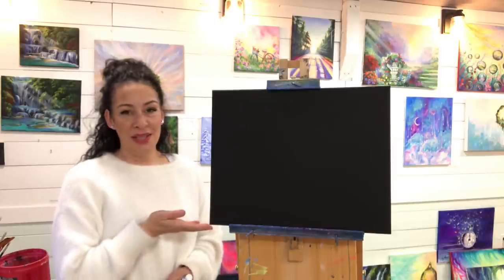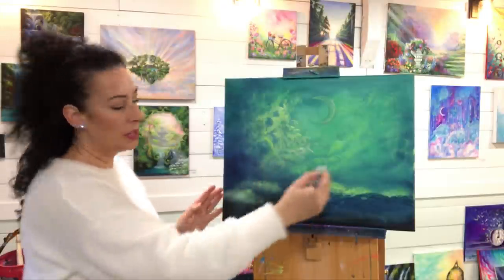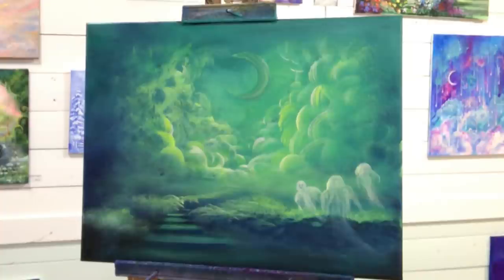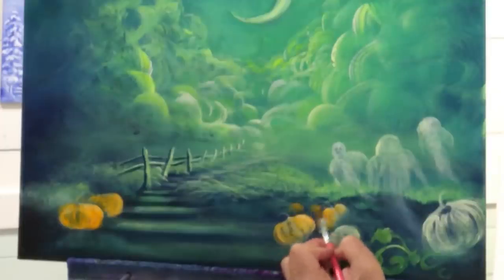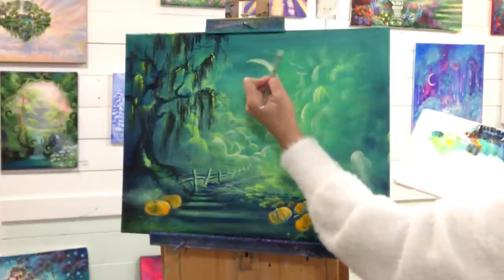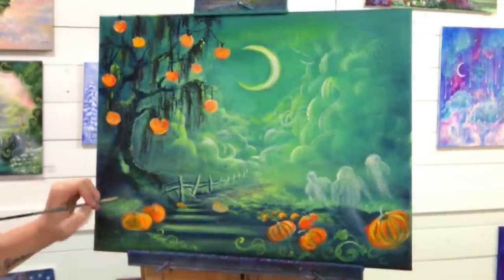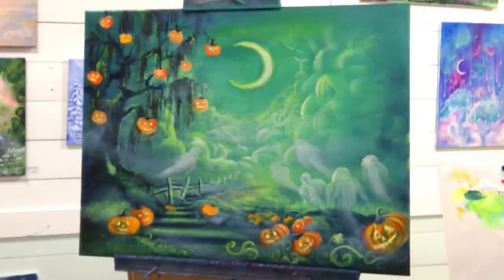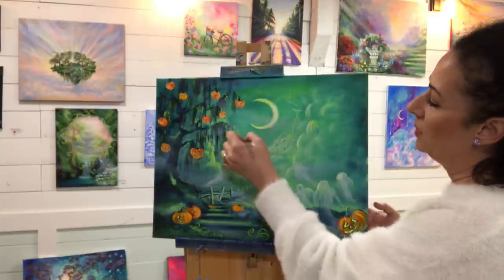HALLOWEEN 🎃 PAINTING TUTORIAL! Spooky Ghosts, Goblins & Pumpkins | EASY STEP BY STEP PAINTING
Hi everyone! Welcome to this special spooky Halloween themed painting tutorial!🎃🎨
Hope you enjoy this and paint along! Using the following acrylic colours and brushes and 16x20” canvas:
Titanium white
Light blue violet
Pthalo blue
Ultramarine blue
Veridian green
Neon yellow (cool & warm)
Neon orange
Liner
Filbert
Mop
Large blending brush
Wisp eventail fan